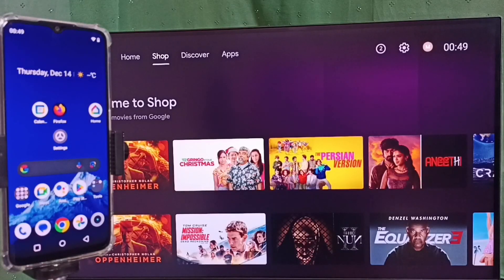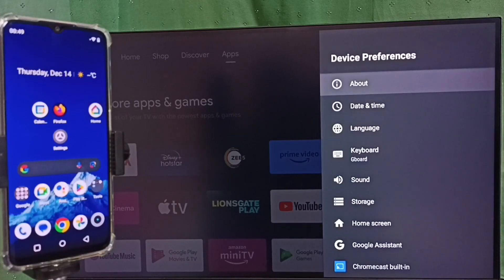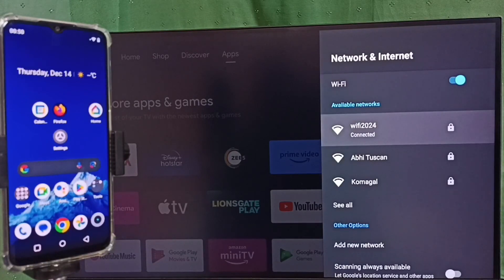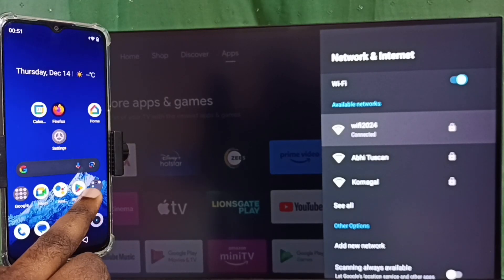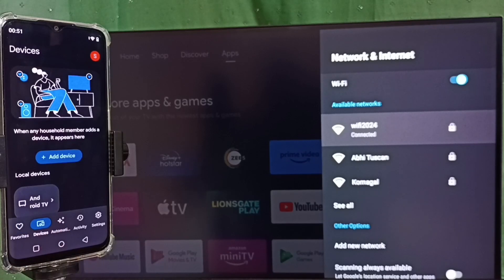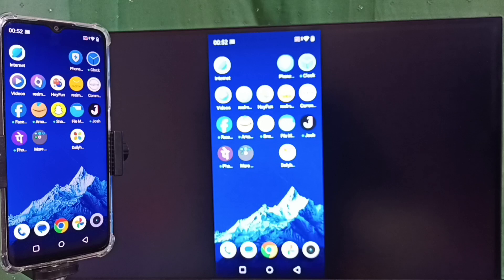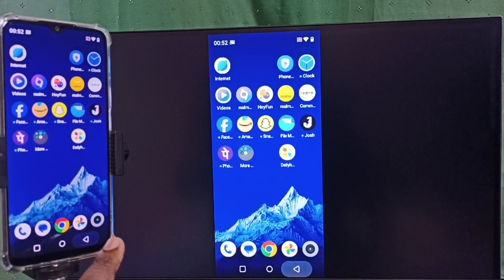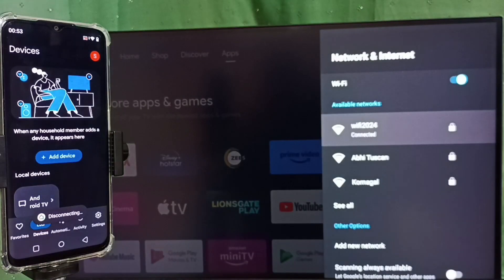PHILIPS Android TV : How to do Screen Mirroring using Google Home App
Android TV,
Smart TV,
Smart Google TV,
Google TV,